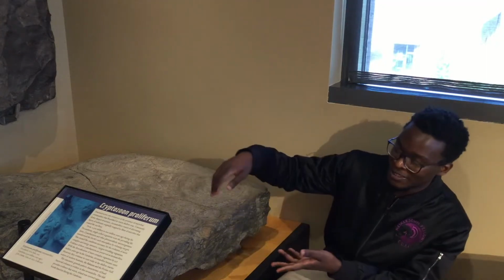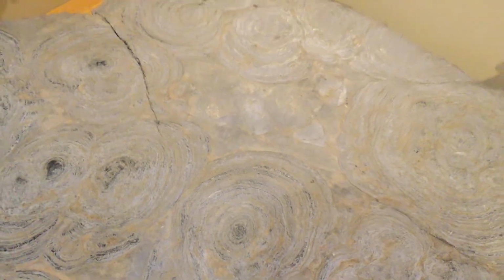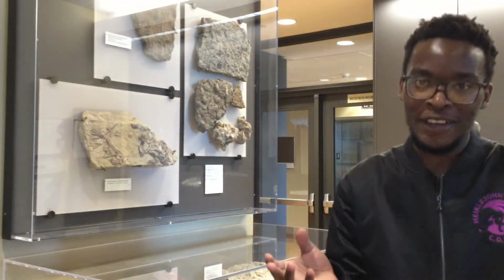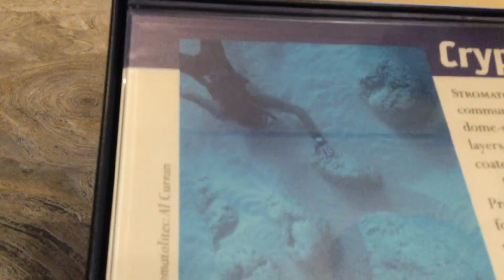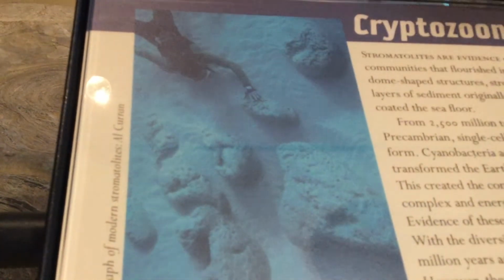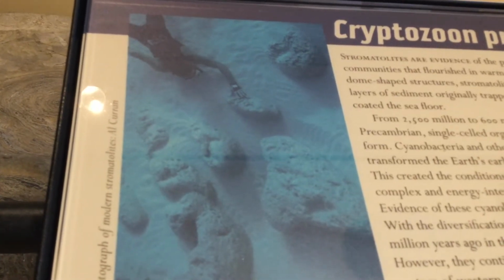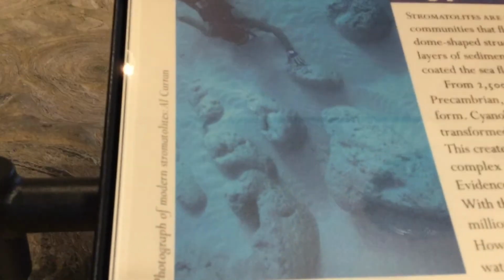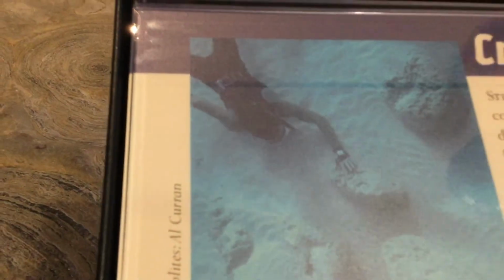Taku Mhuru '24 : Stromatolites; Not Another Microbe"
In this video, student docent Taku Mhuru '24 speaks about the sedimentary structure called  "Stomatolite". Join Taku as he helps us understand Stomatolites and what makes them so unique to the paleontology community.

For more information on the Beneski Museum, please visit our